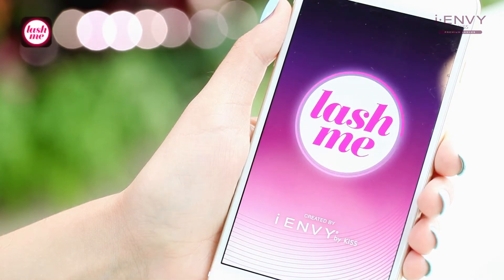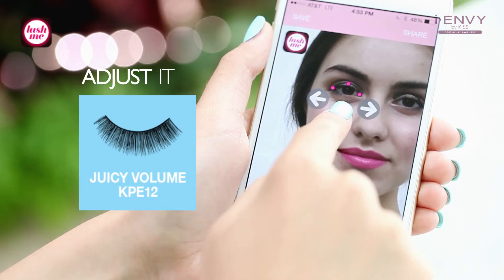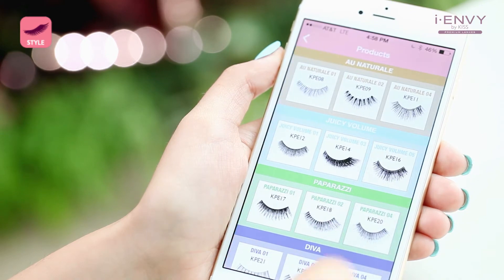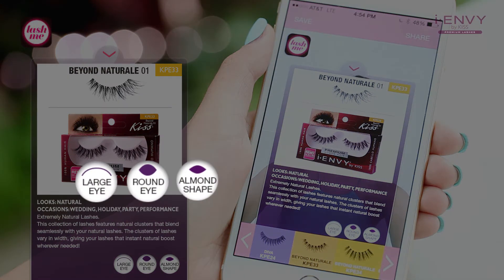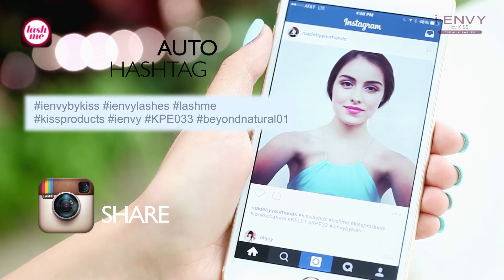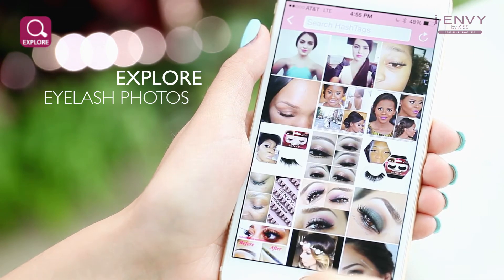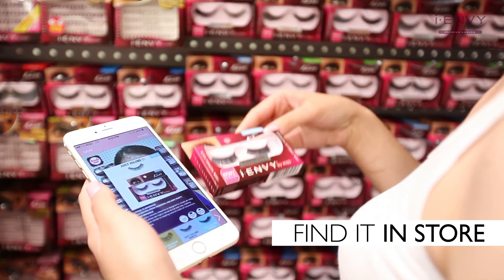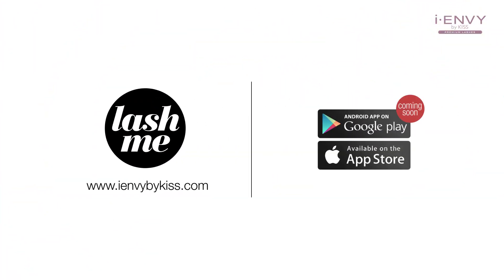Introducing new app-LASH ME (long ver.)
with voiceover